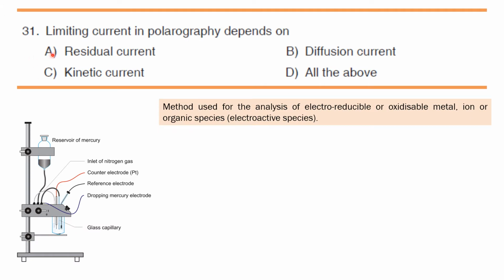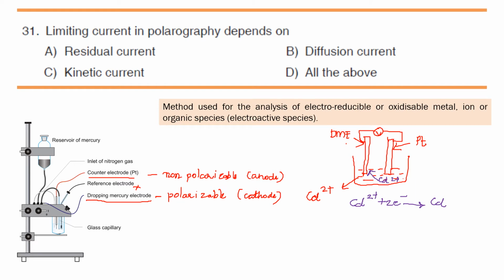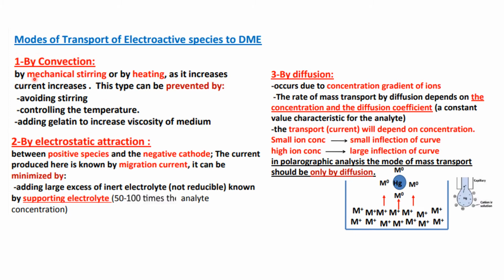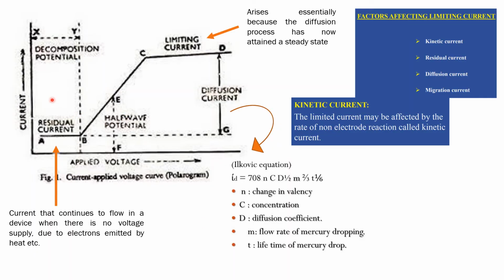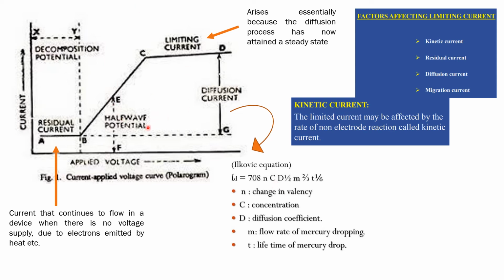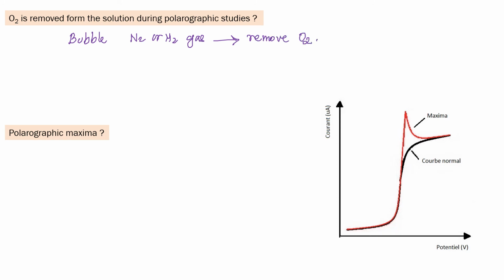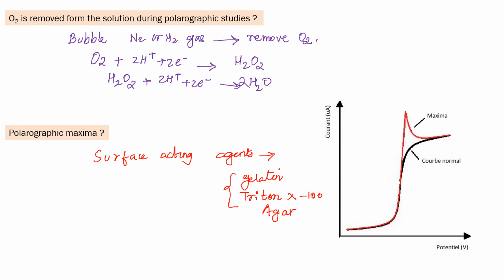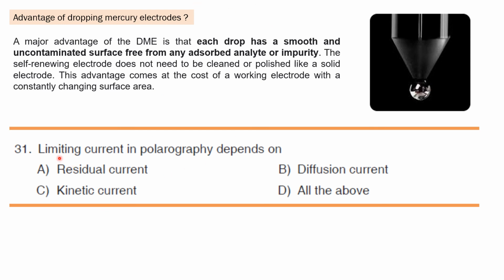KPSC | ASSISTANT CHEMIST | TRAVANCORE TITANIUM LTD. | QUESTION PAPER DISCUSSION PART VIII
The video includes the question paper discussion (PART VIII) of a recently conducted Kerala PSC Exam for multiple posts like Assistant chemist, Chemist etc. in various government companies.